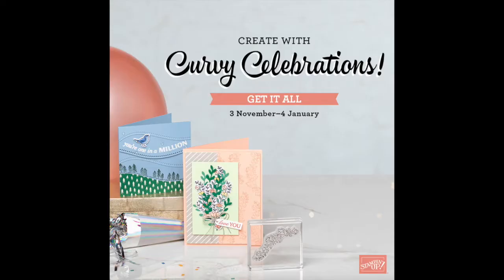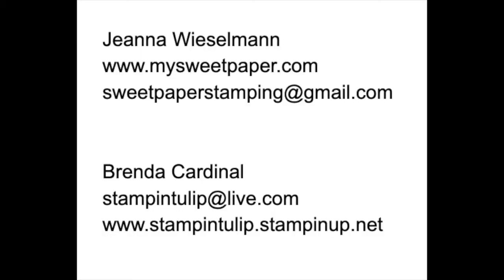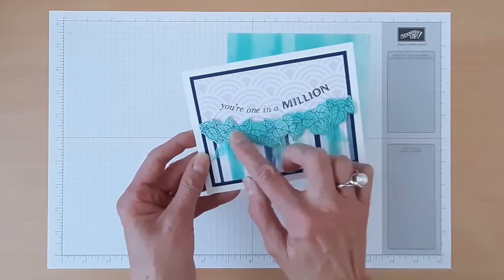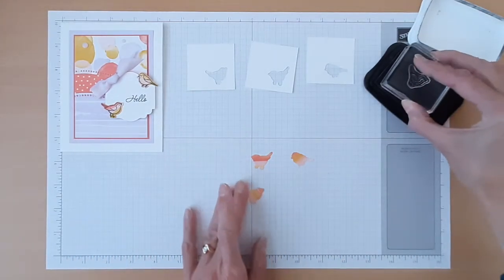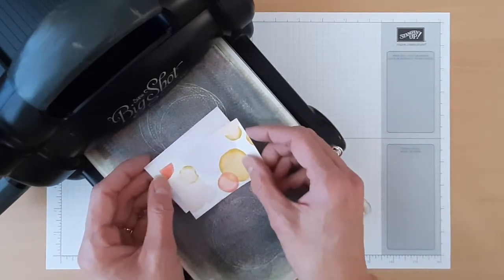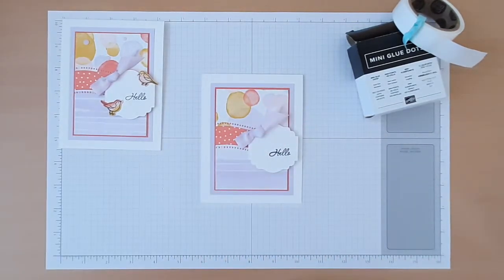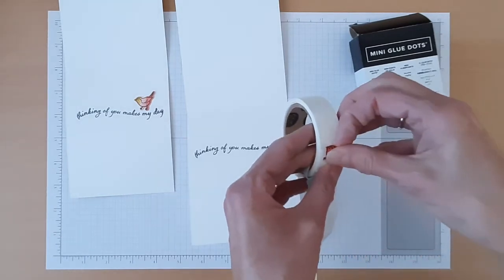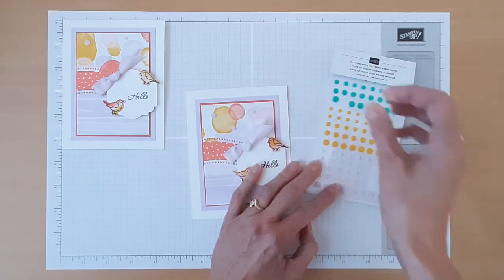Stampin' Up Quite Curvy Bundle - December 2020 Stampin' Class by Mail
This video has everything you need to know (including measurements!) to stamp and assemble three different card designs featuring Stampin' Up's Quite Curvy bundle. Bonus card designs are also shared after the featured designs!